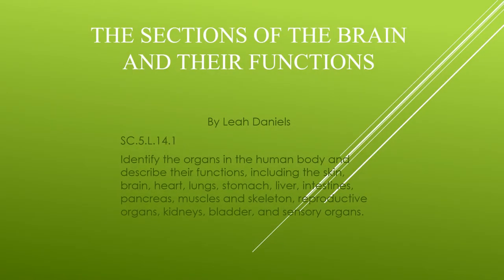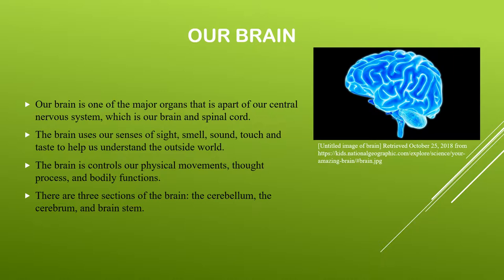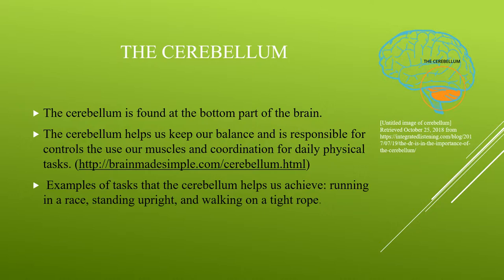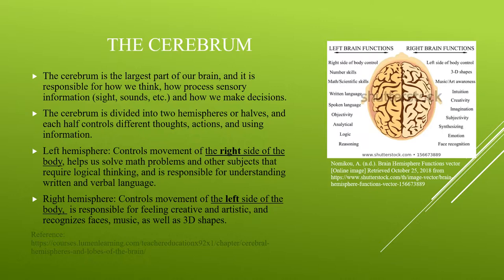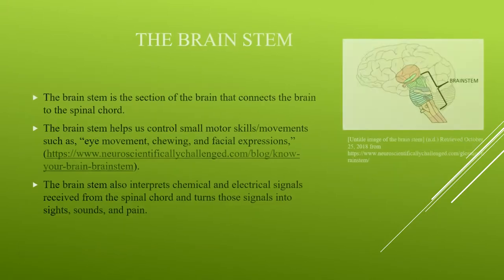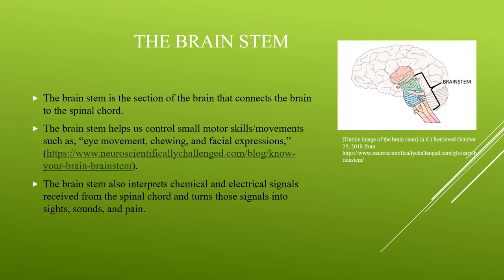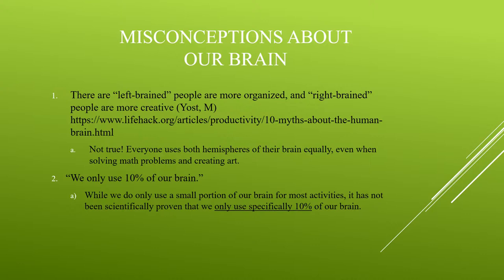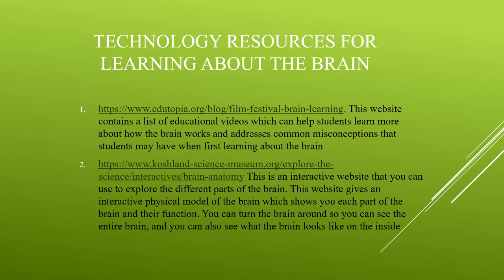the parts of the brain and their functions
2) This is my concept video for SCE 4310